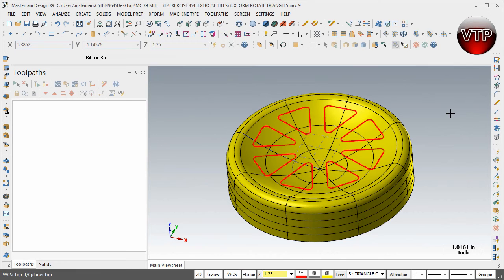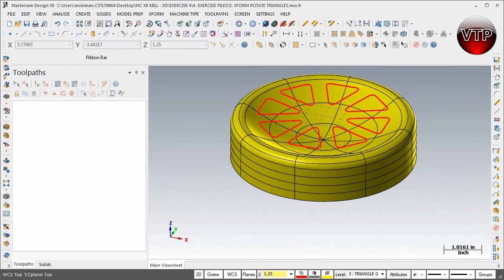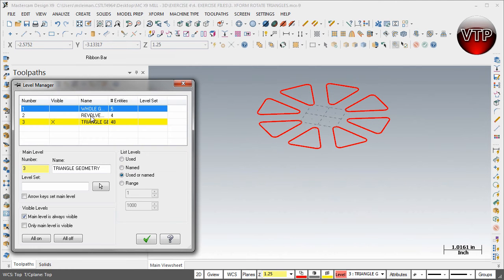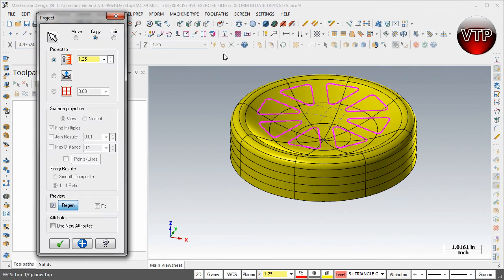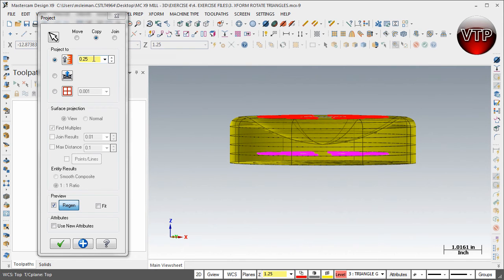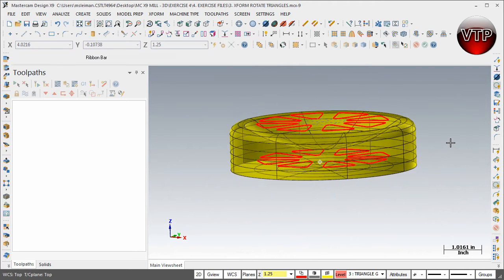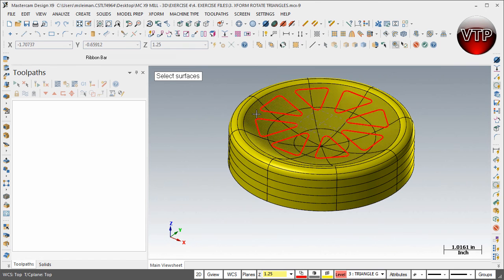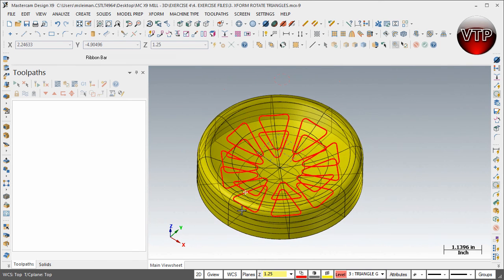MASTERCAM X8-X9 3D ADVANCED MILL 4.4 - Xform Project Onto Surface - vtpros.net